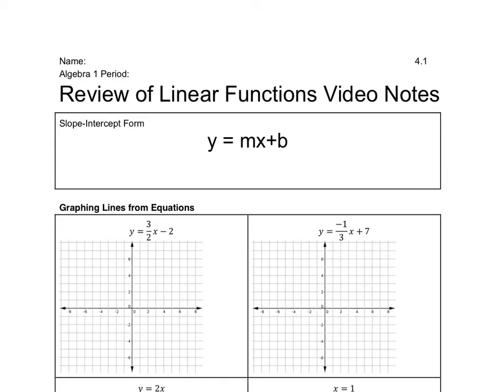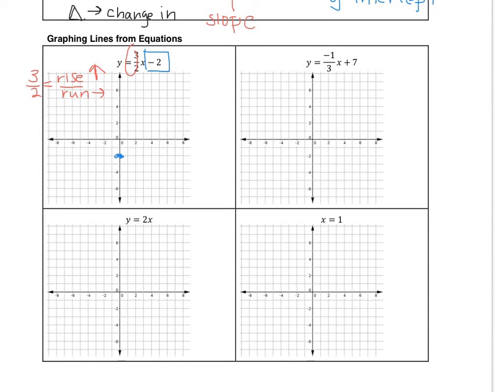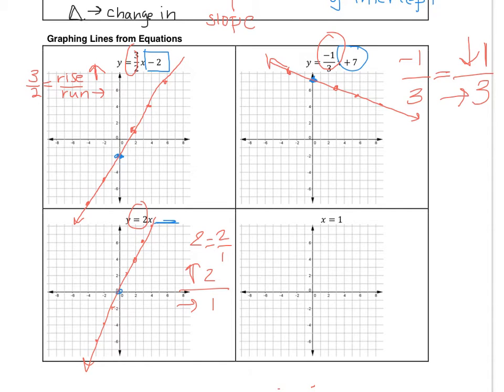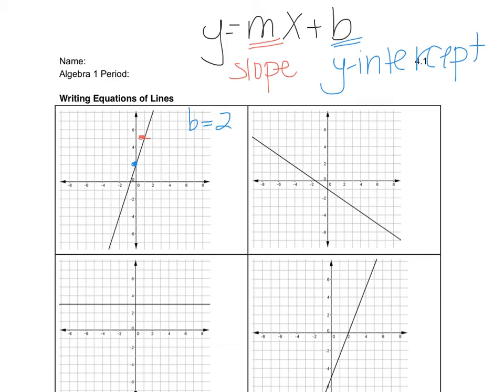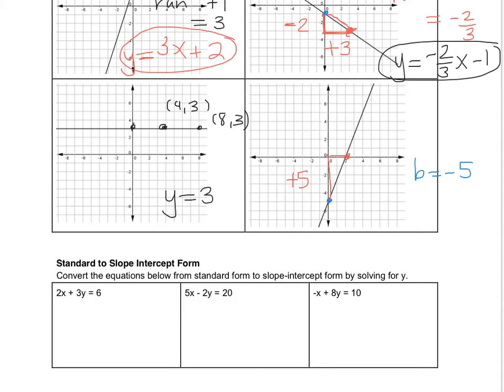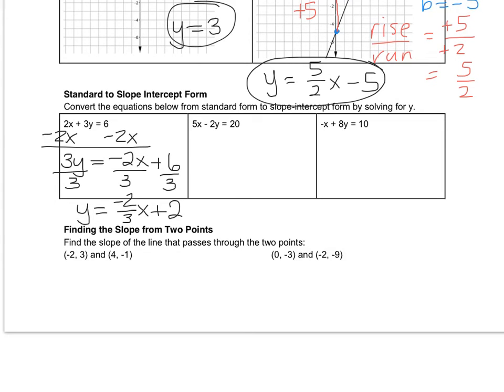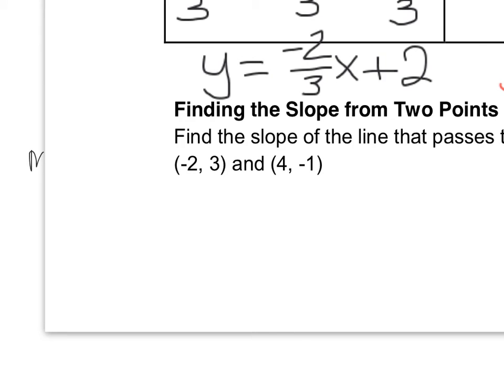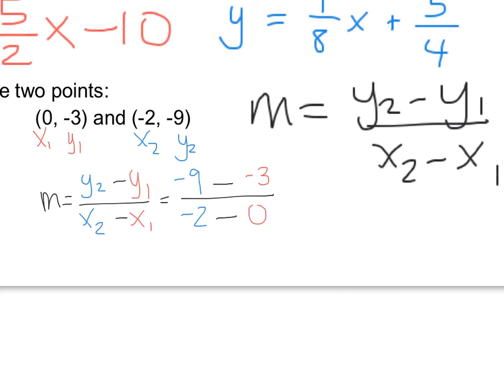Review of Linear Functions 2015-2016